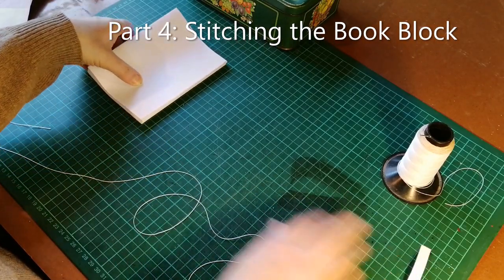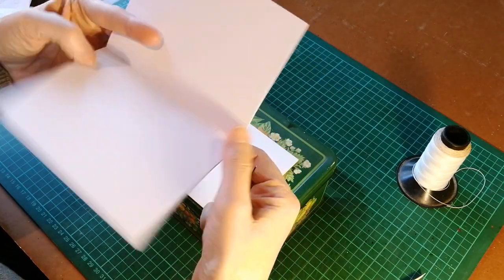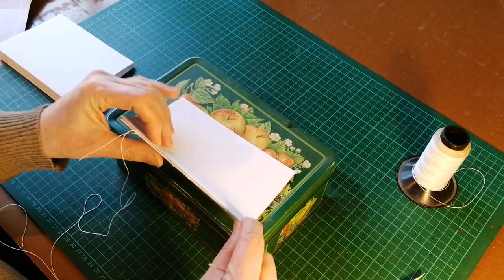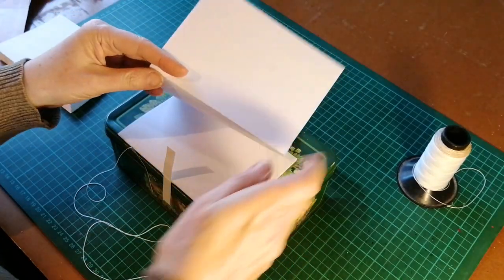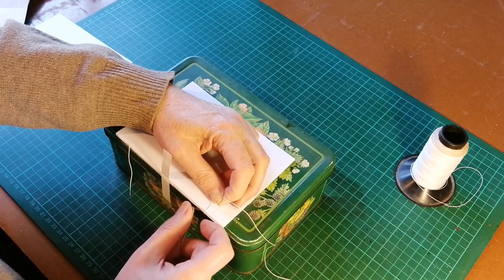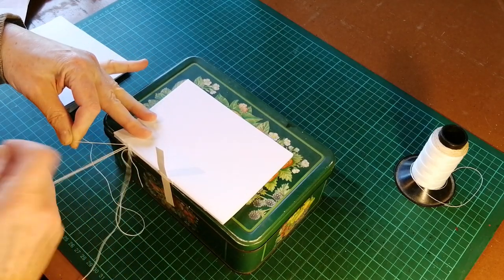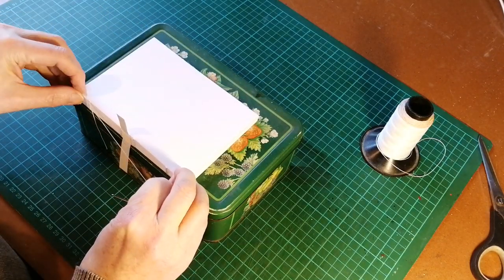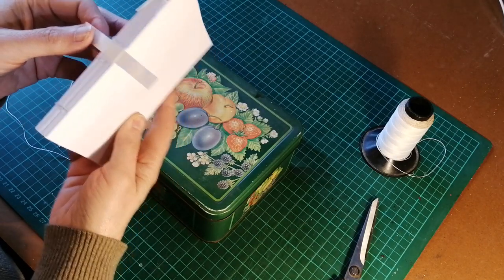Case Binding 4: Stitching the Book Block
This is the fourth video in a nine-part series in which I provide a step-by-step outline of how to bind a case-bound book. Case binding is the most widely-used form of contemporary bookbinding and is a good starting point for anyone who wants to learn how to bind or repair books.

These videos are intended for total beginners and also use the most basic of equipment, as I am aware that not everyone has access to formal bookbinding tuition and/or expensive equipment.